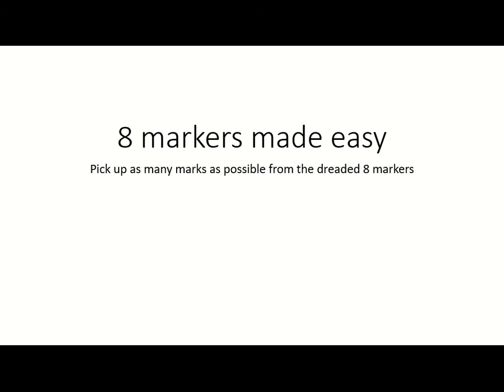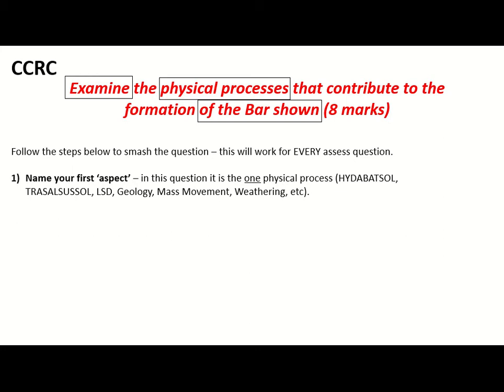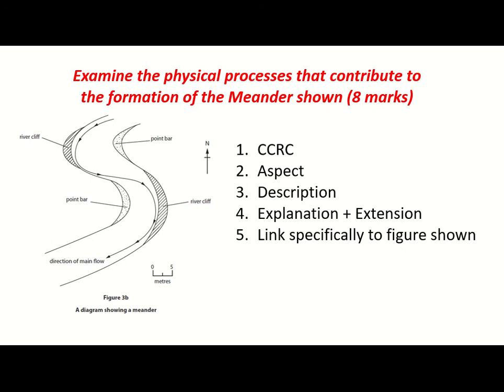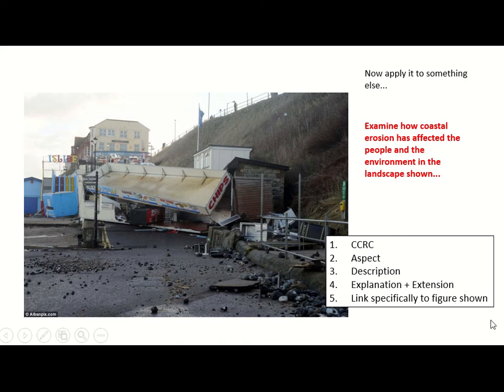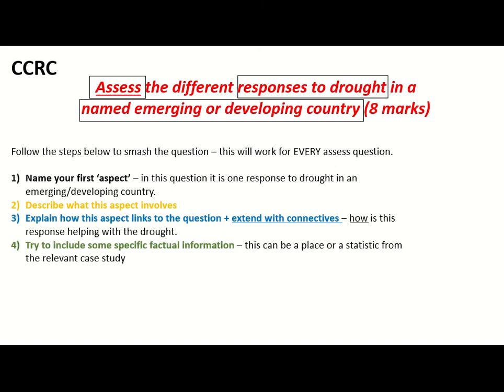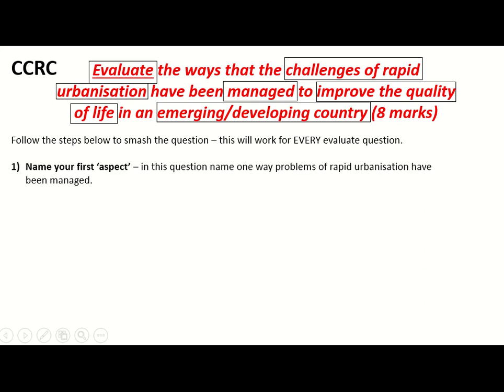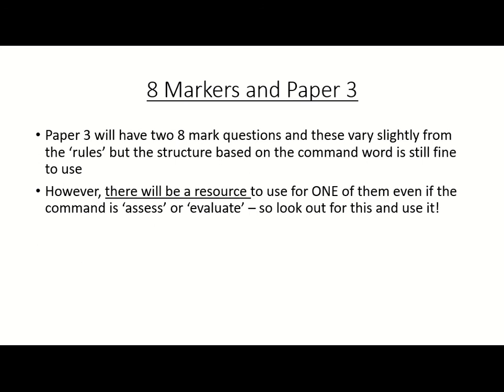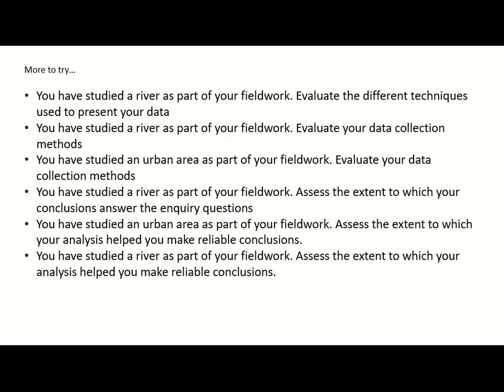8 Markers Made Easy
This session looks at the 8 mark questions found in all three papers for GCSE Geography (Edexcel spec A), including 'Examine', 'Assess' and 'Evaluate' commands. It provides a structure to use to help build great answers as well as a list of questions to practise the technique and master it!